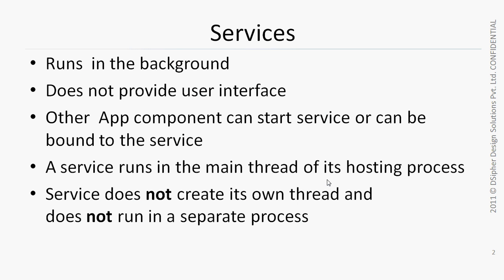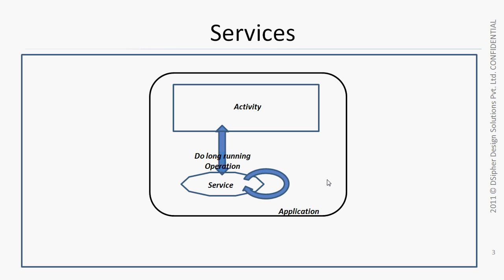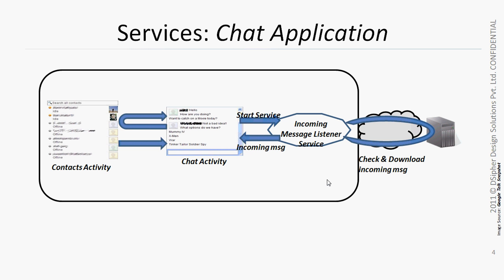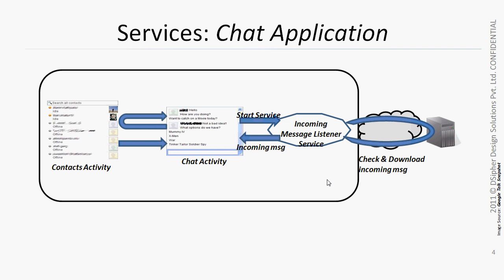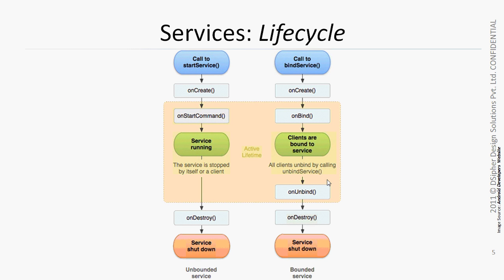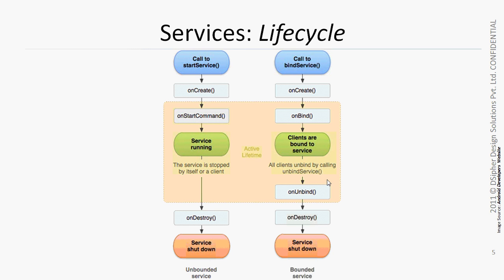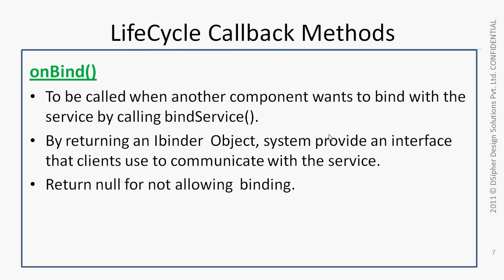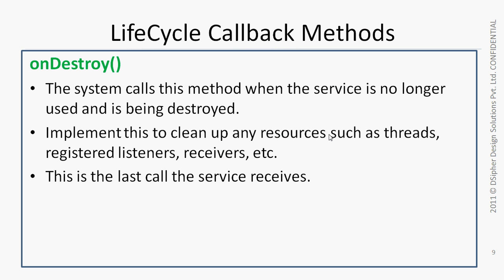LearnOnCloud - Services 14 Sep, 2012